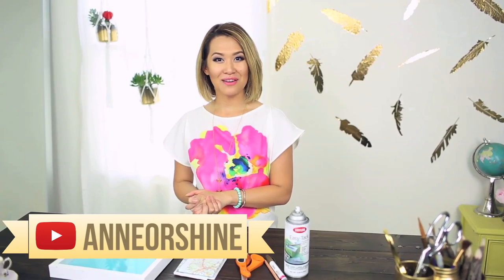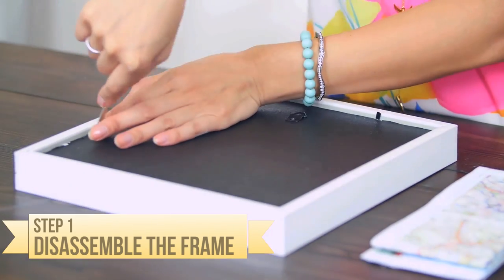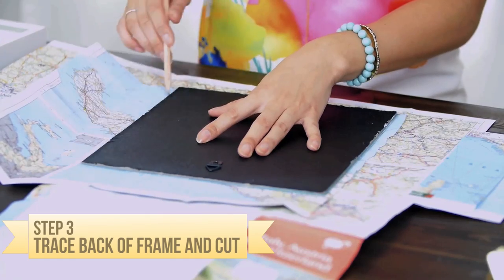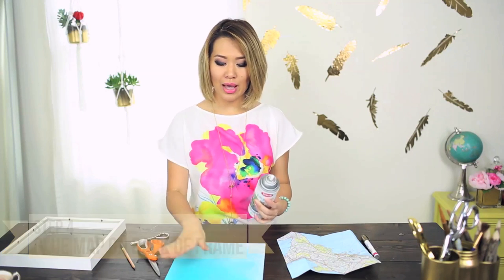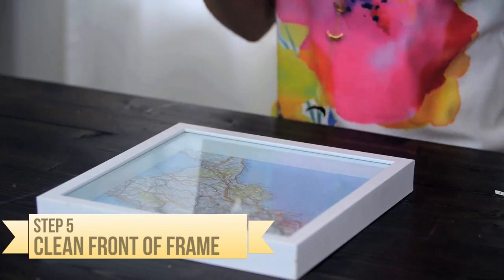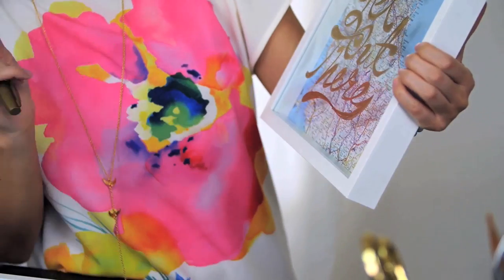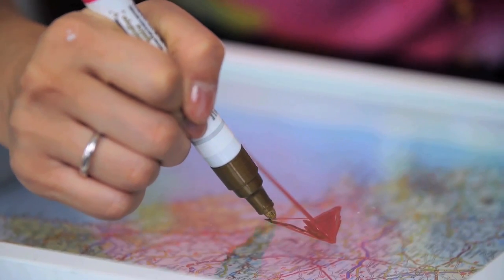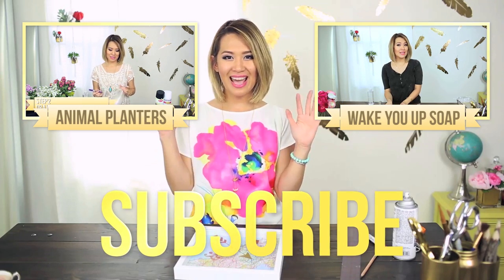DIY: Map Wall Art ∞ Trash to Fab w/ AnneorShine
Love traveling? Inspire yourself to travel more with this wall art made out of maps! Pick a map of that one place you've always wanted to go, make it into art, and it will remind you daily to take time to see more of your world!

Materials used:
Krylon Easy-Tack Spray
Sharpie-Gold-Oil Based Paint Marker. Various Sizes & Colors.